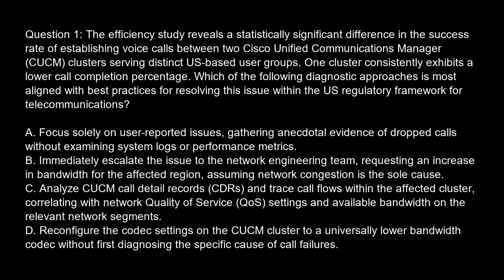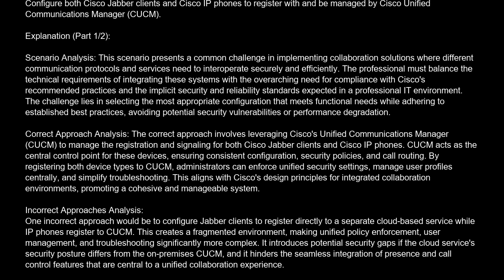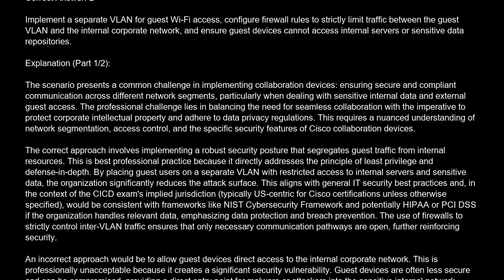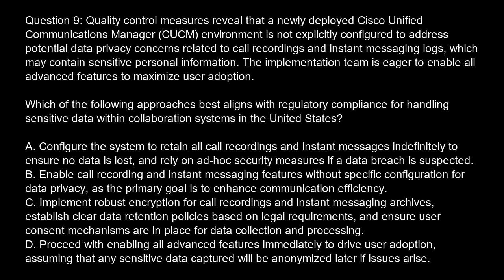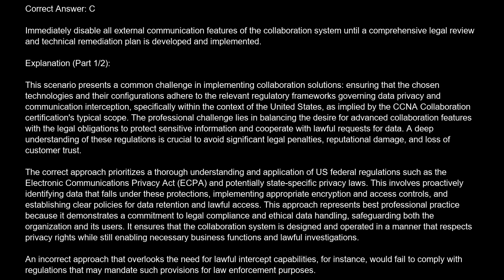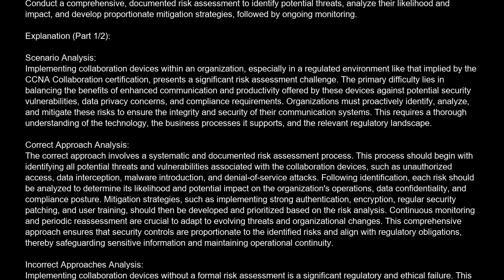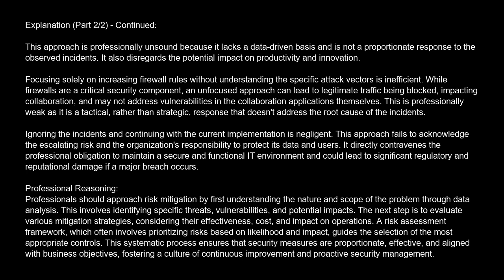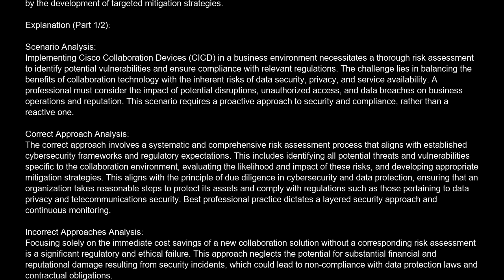210 060 CCNA Collaboration Implementing Cisco Collaboration Devices CICD Free Practice Test And An